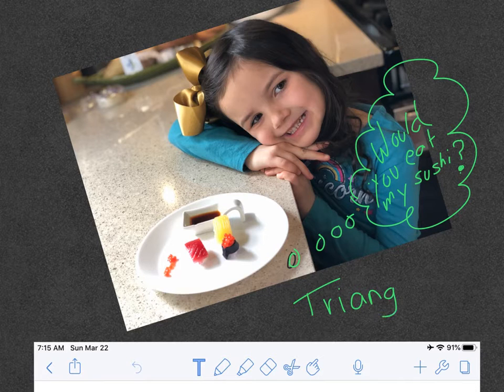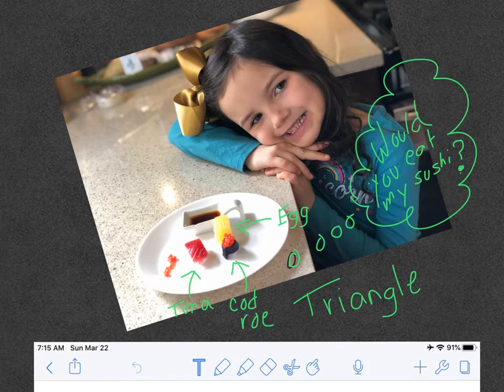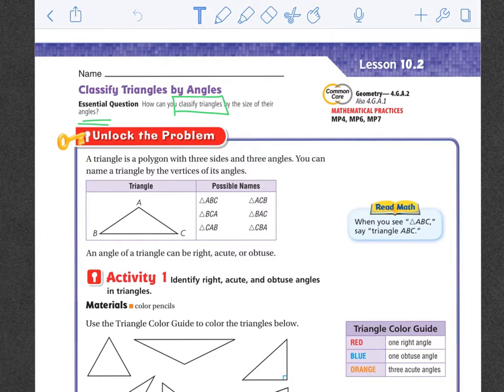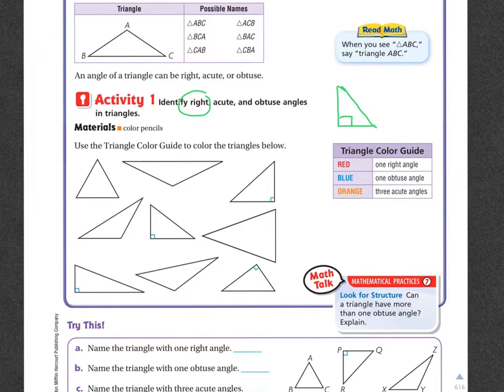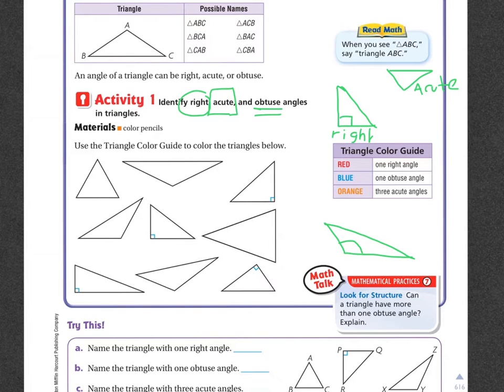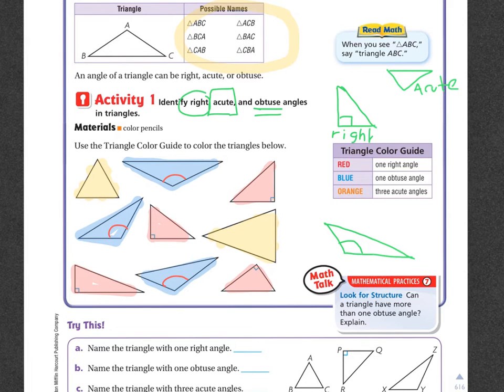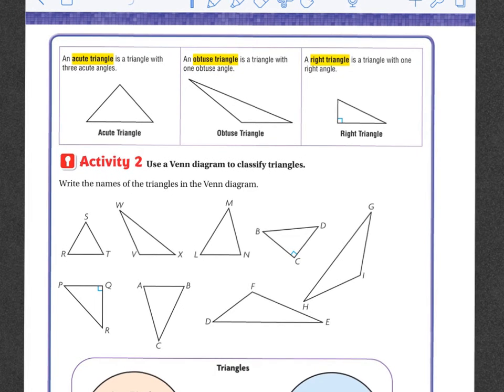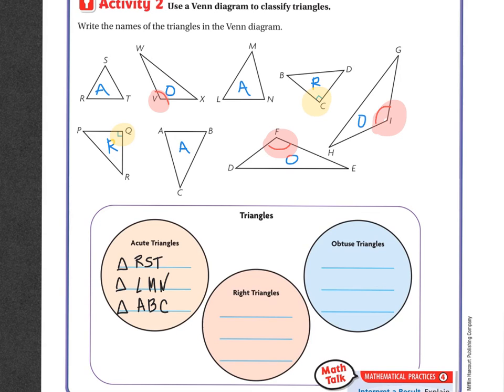Lesson 10.2 Macher